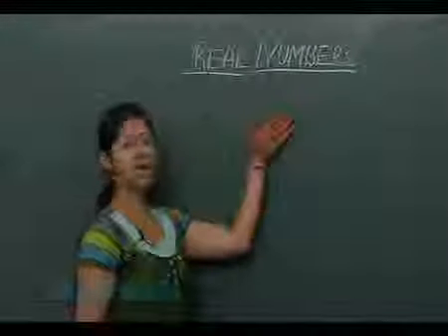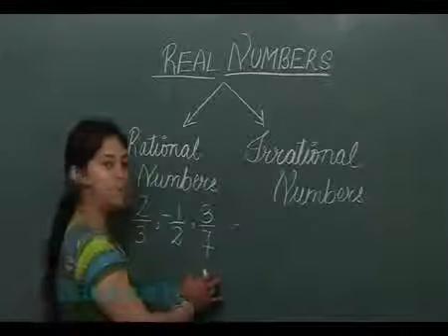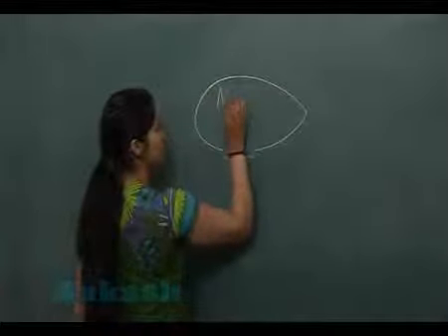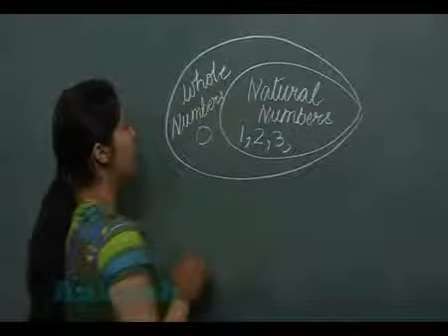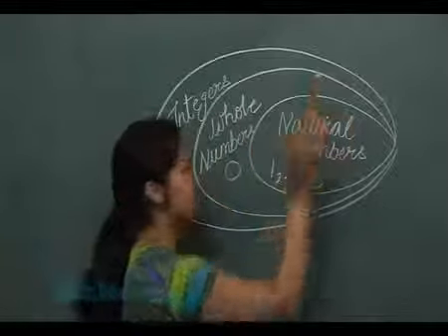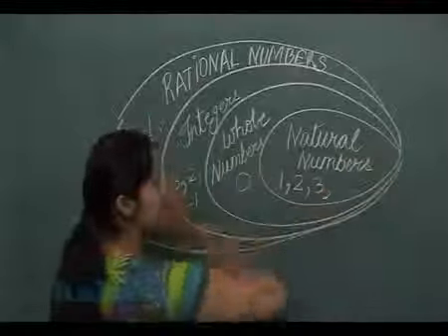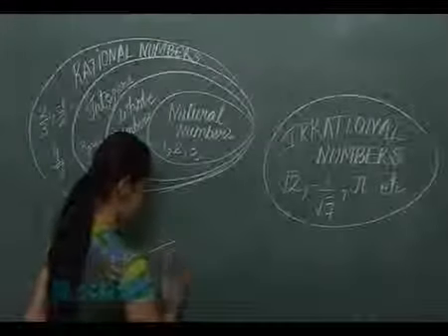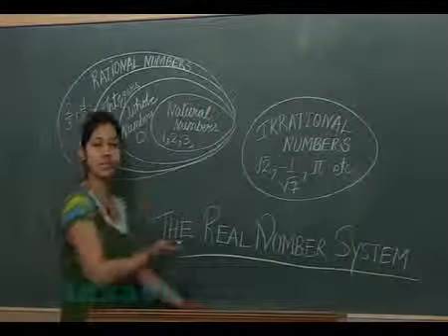Aakash Class 10th Maths Real Numbers